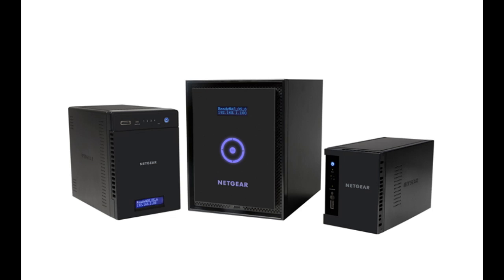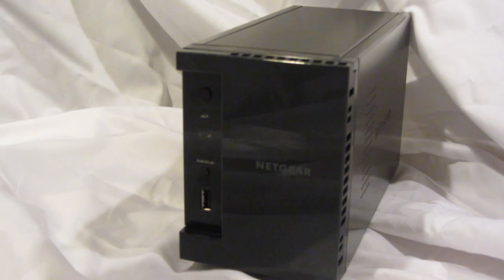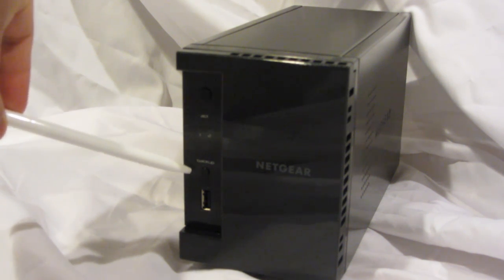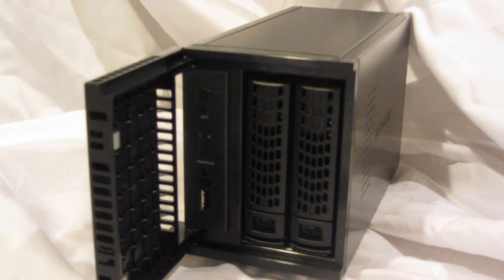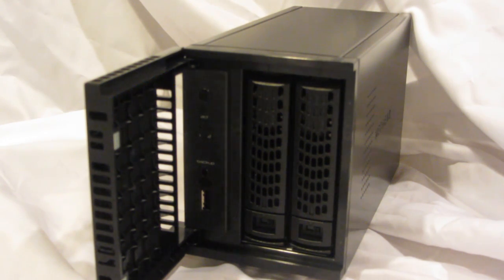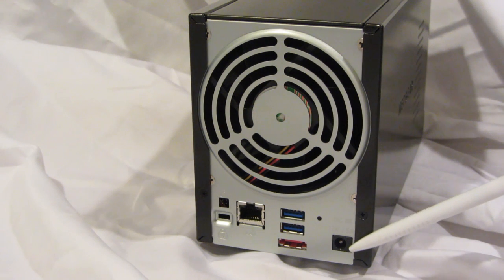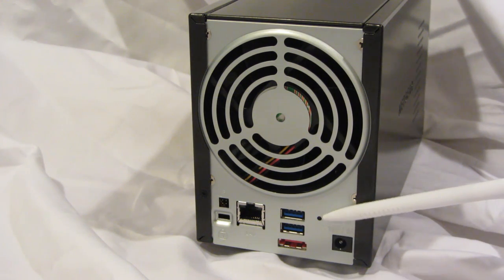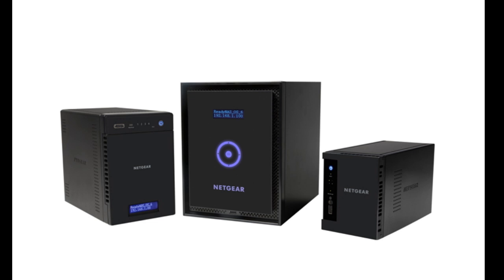ReadyNAS 102 2-Bay Network Attached Storage Hardware Overview | NETGEAR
Take a deeper look at the new ReadyNAS 102 2-Bay 100 Series in our detailed hardware overview.